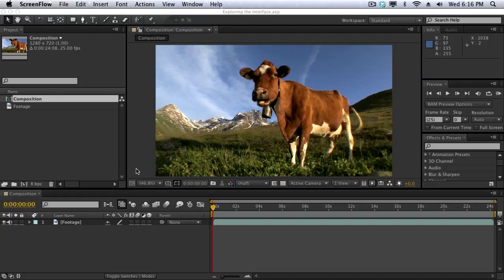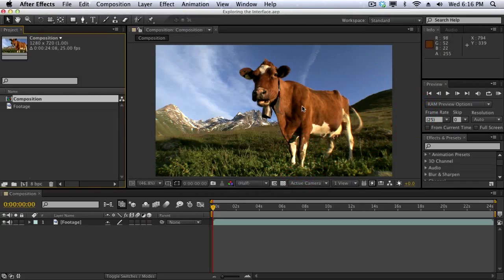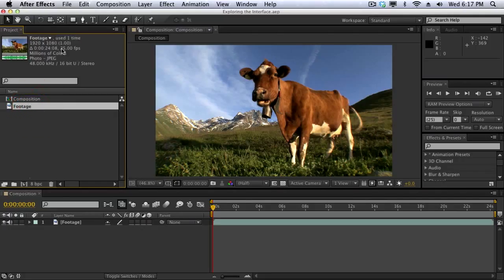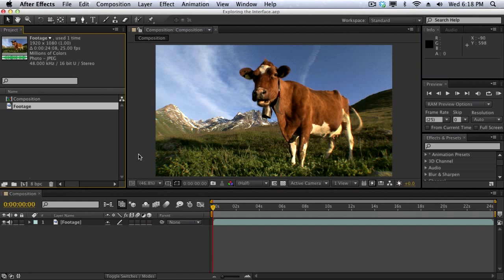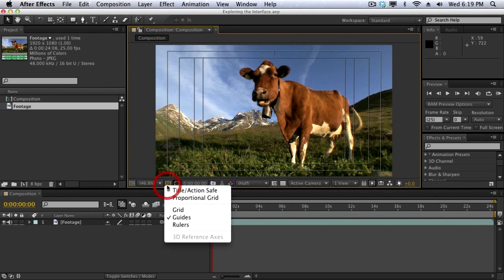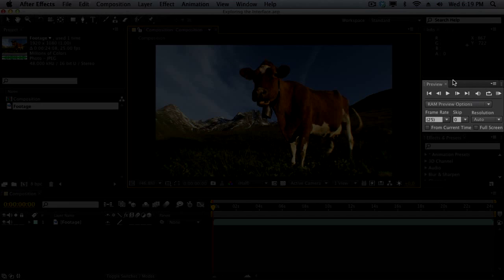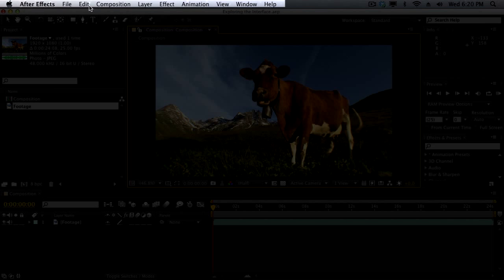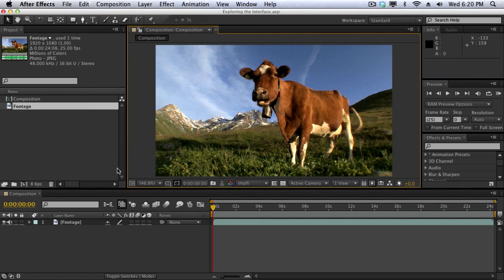02 Exploring the Interface